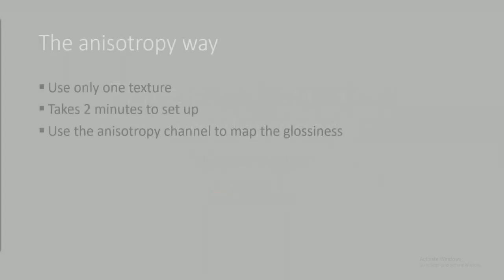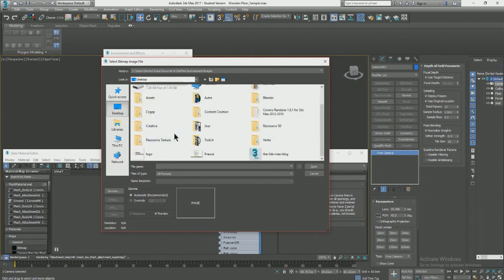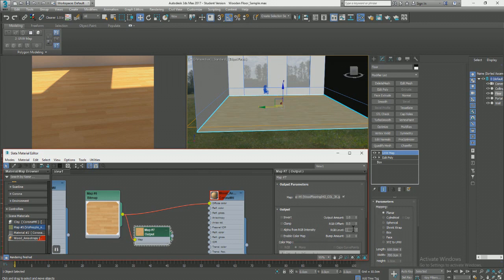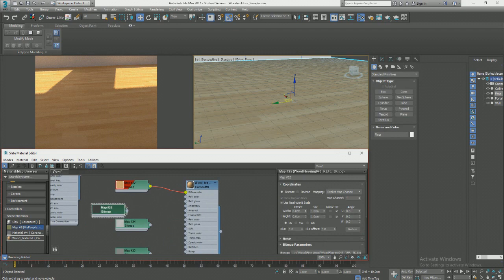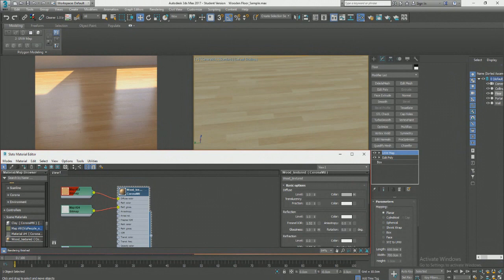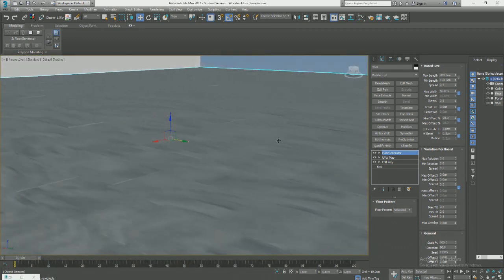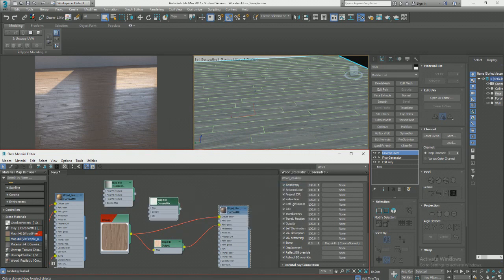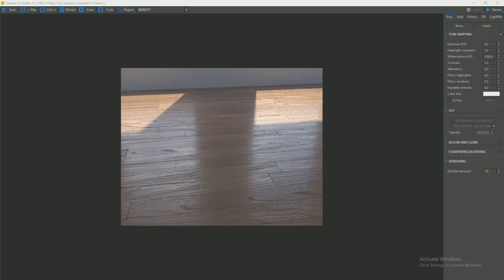3D Rendering : Creating Awesome Wood Shader With Corona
Hey guys, this is the first tutorial i ever created. I hope you find it helpfull and feel free to give me your opinion in the comment section.

                     -Wood Flooring 04
                     -Wood Fine 14